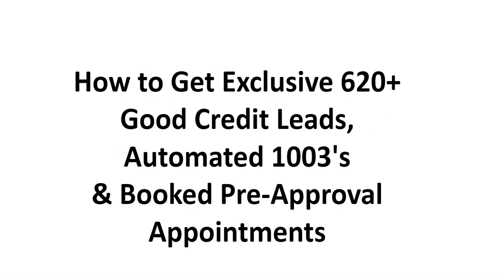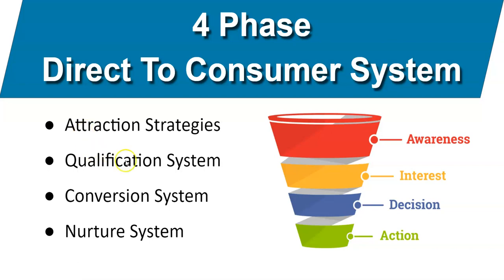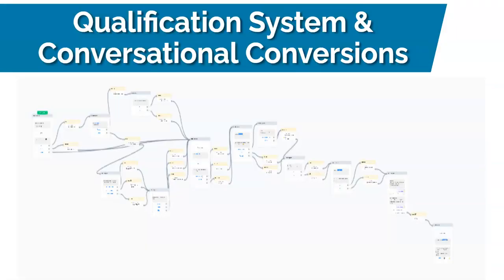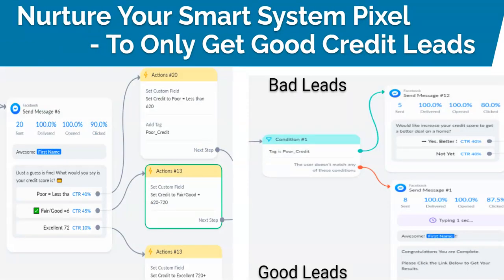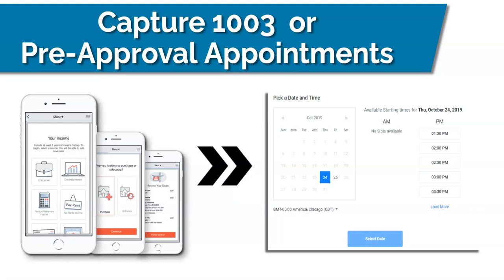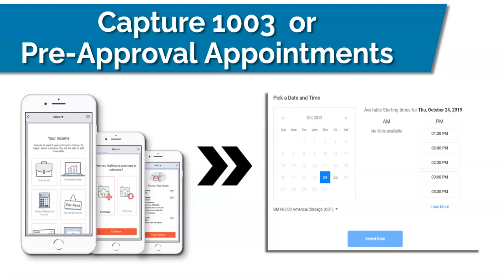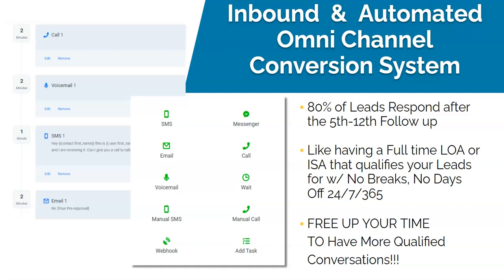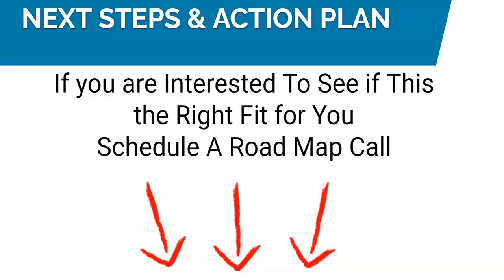How to Get Exclusive 620+ Good Credit Automated 1003's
How to Get Exclusive 620+ Good Credit Leads, Automated 1003's
& Booked Pre-Approval Appointments